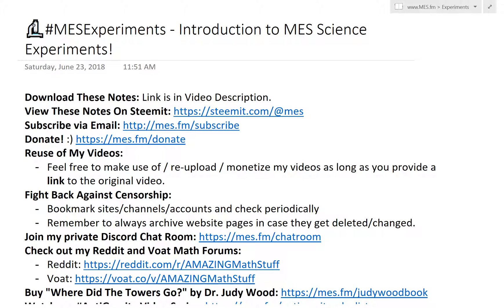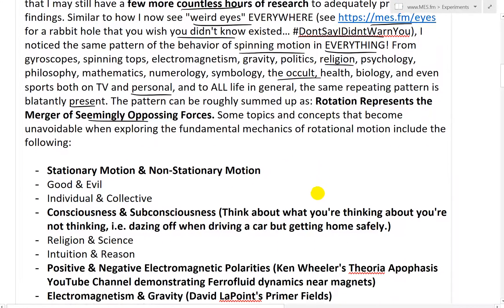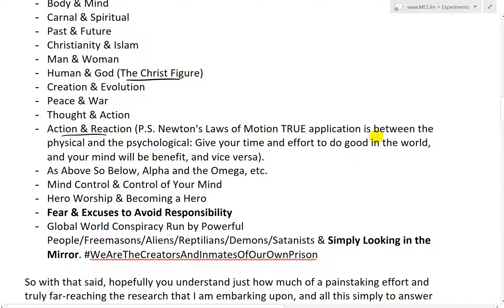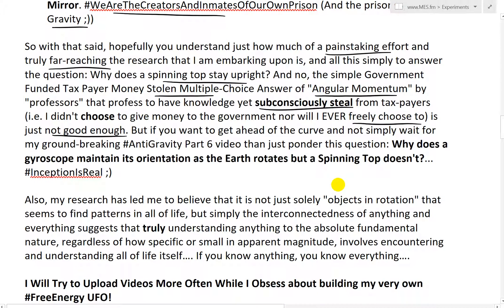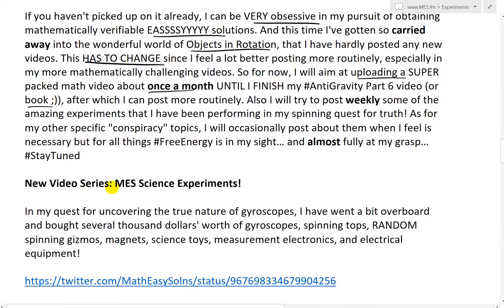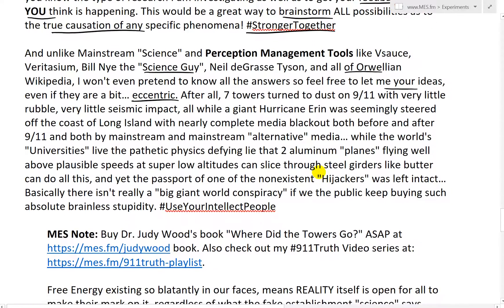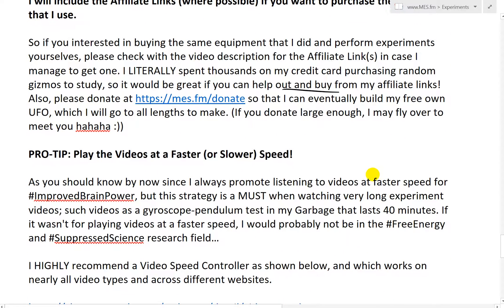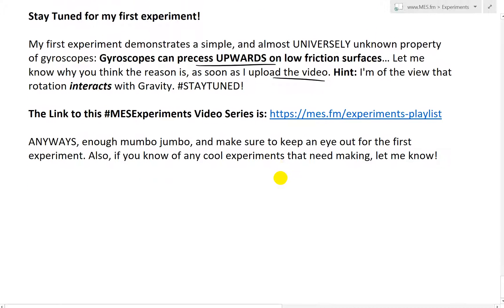🔬MESExperiments - Introduction to MES Science Experiments!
In this video I go over a quick introduction on a brand new video series on presenting some of the amazing MES Science Experiments that I have been performing in my quest for Suppressed FreeEnergy and AntiGravity Science. After spending months of countless hours researching for my AntiGravity Part 6 video, it appears that I may have a few more countless of research to adequately present my bombshell findings! That being said, I have gone on too long of a hiatus of not uploading videos so this definitely has to change! Thus uploading some of the experiments that I am doing behind the scenes is a great way to show you some of the research I am working on and also to get your feedback and thoughts of your own as to exactly what is happening. Here at MES, simple regurgitation of mainstream “science” talking points is not good enough, but feel free to provide your very own explanation… regardless of how far-out it may be. I don’t pretend like I have a clue what reality is so I am open to all suggestions.

My AntiGravity Part 6 research is on all things spinning, and this has led me to explore ALL avenues of life: from physics, electromagnetism, gravity, to religion, philosophy, and even real time sports. Simply trying to discover the true mechanism and causation of how a simple spinning top stays upright (and no, simply saying “angular momentum” is not an answer) involves diving into the world of duality: objects at rest & objects in motion, light & darkness, life & death, good & evil, conscious & subconscious, Humanity & God, etc.; and with Rotation representing the merger of seemingly opposing forces. This interconnectedness of all things has led me to believe that simply understanding the true fundamental behavior of anything, regardless of how specific, involves understanding everything: If you know anything, you know everything.

Also, while I continue to research for my epic AntiGravity Part 6 video, I will also be throwing in some mathematical challenging videos throughout, since Mathematics is the name of the game here at MES.

And instead of just waiting to see what experiments I perform, get started by buying a gyroscope and see what magical experiments you can discover!